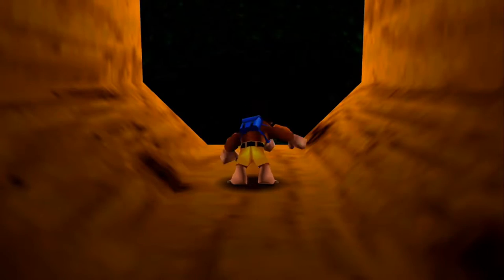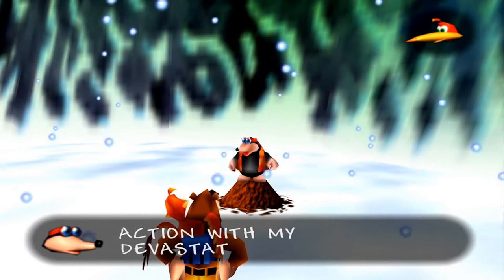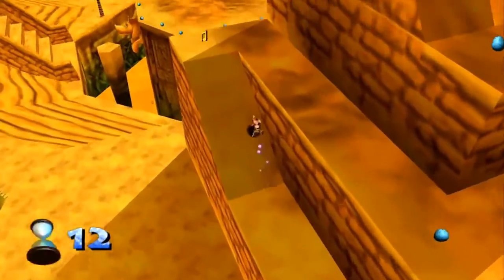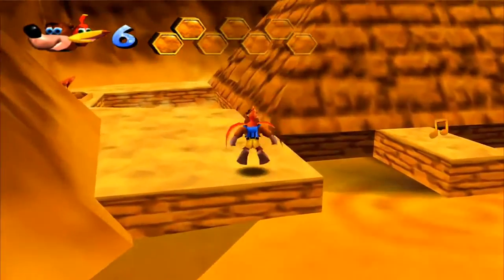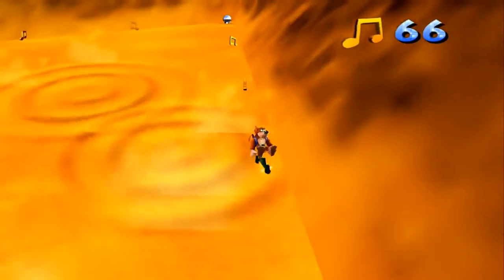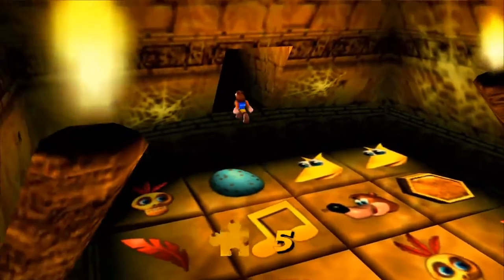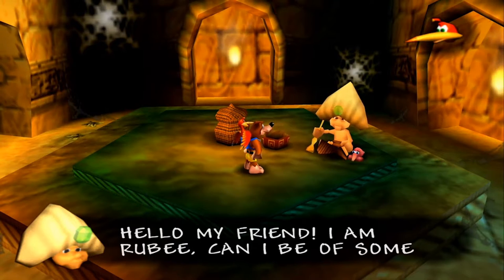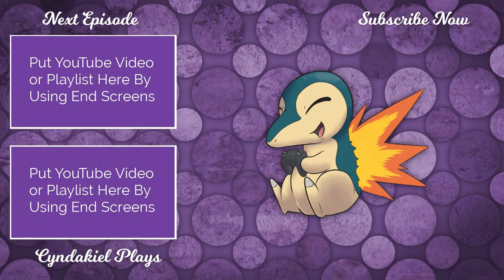Banjo-Kazooie 100% - Episode 5: Sand in my Running Shoes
With the running shoes in hand (or feet for Kazooie's matter), we tackle through the desert of Gobi.

Make sure to check out all of our shiny hunts live on Twitch @

Banjo-Kazooie is a series of video games developed by Rare. The games feature a male bear named Banjo and his friend, a large female red bird called Kazooie, who are both controlled by the player. Throughout the various games, they are tasked with thwarting the various evil schemes of a witch named Gruntilda. The first game, Banjo-Kazooie, was released in 1998 to critical acclaim, and was followed by three sequels and a spin-off racing game.

The franchise debuted on the Nintendo 64, and subsequent entries in the series also appeared on Game Boy Advance and Xbox 360. The three main titles then saw a release on Xbox One as part of Rare Replay. The franchise has been represented in crossovers such as Sega All-Stars and Nintendo's Super Smash Bros. series, while Banjo made his debut as a playable character in 1997 as part of the cast of Diddy Kong Racing.